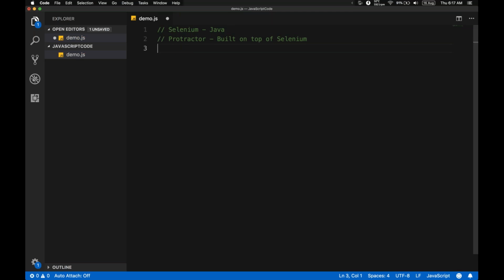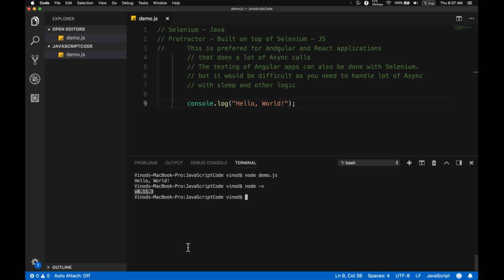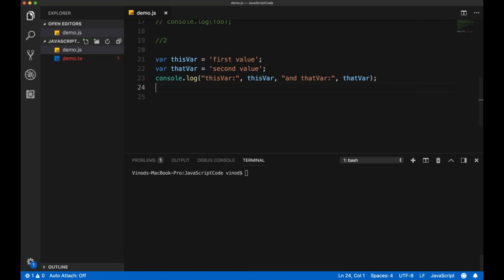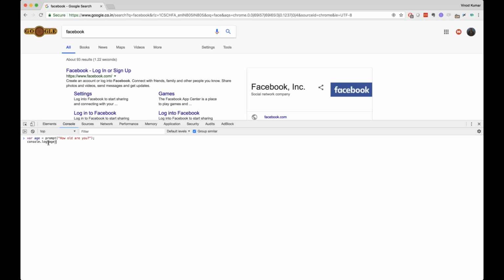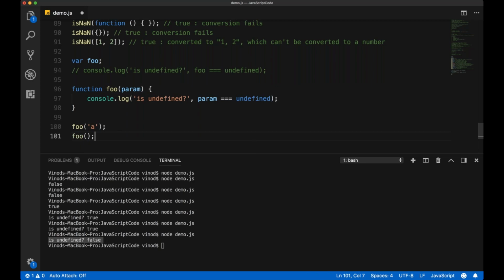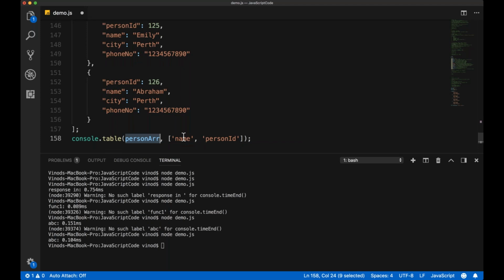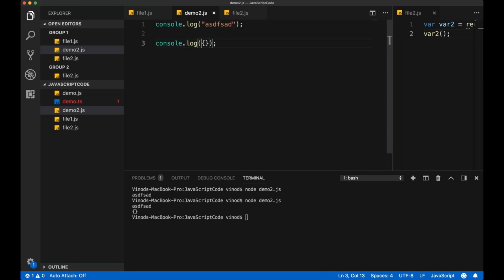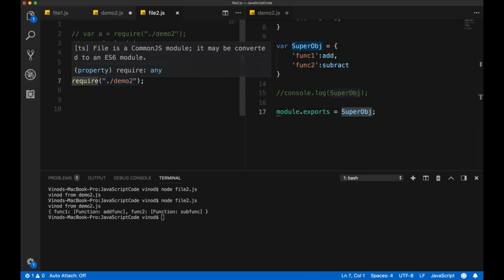Protractor day 1